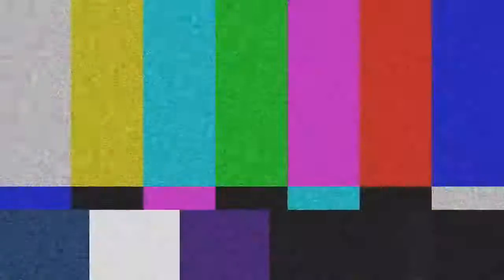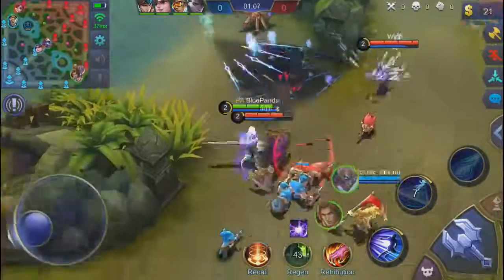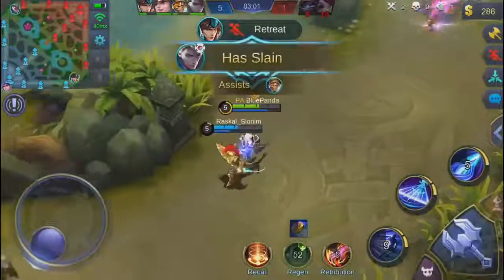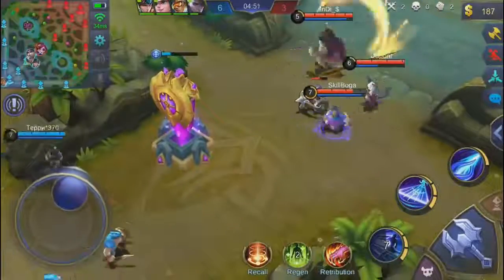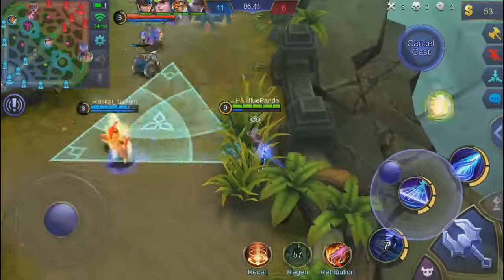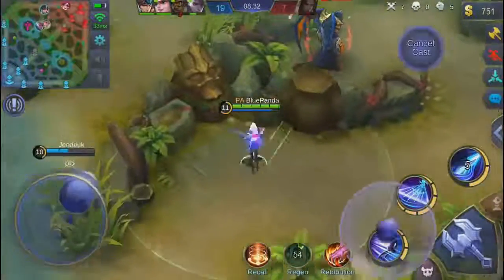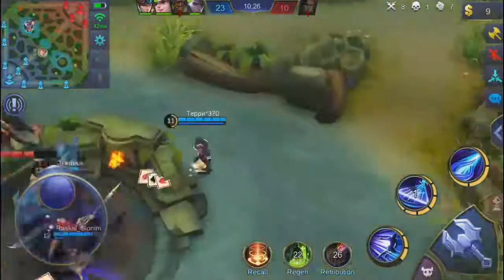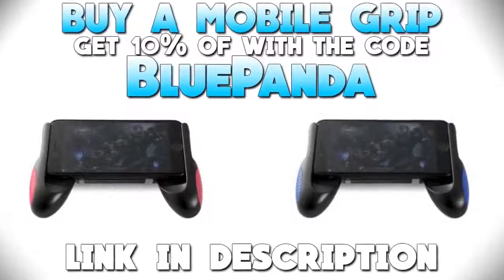MOBILE LEGENDS GAMEPLAY: LANCELOT AT HIS BEST 1 VS 4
You will buy Lancelot !00% after this video! Mobile Legends Gameplay build